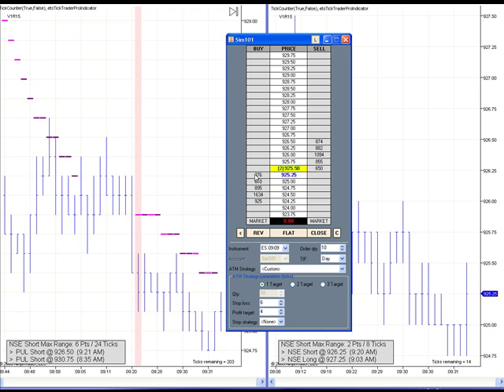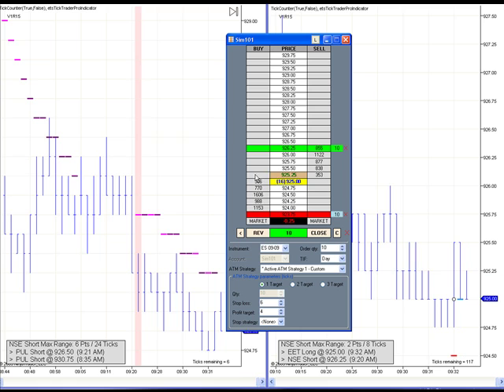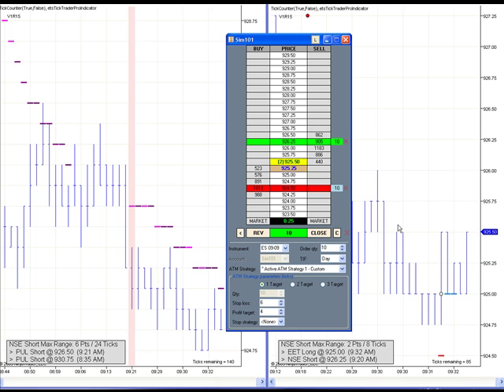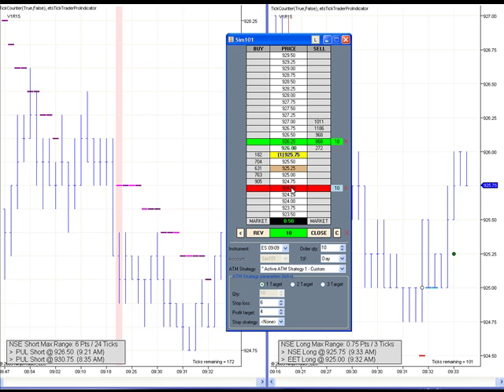Emini Trading Strategies